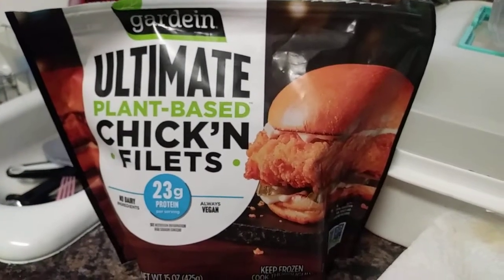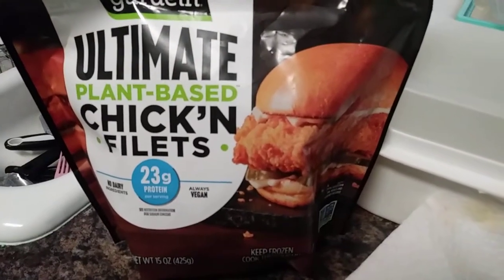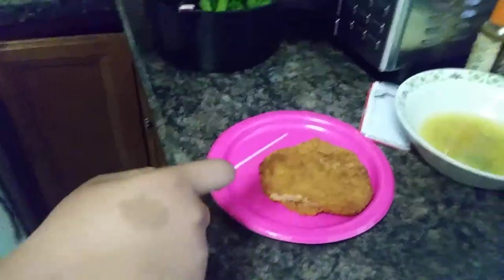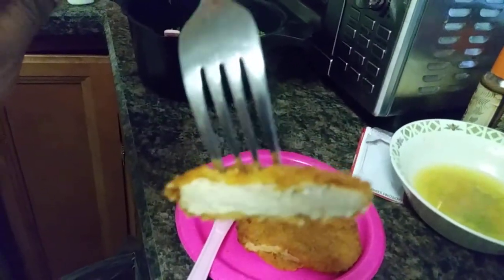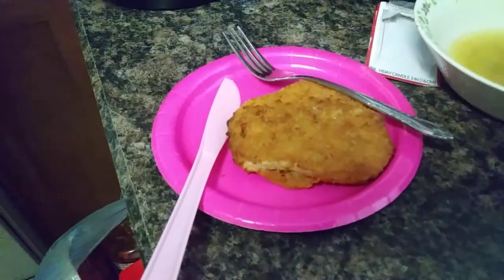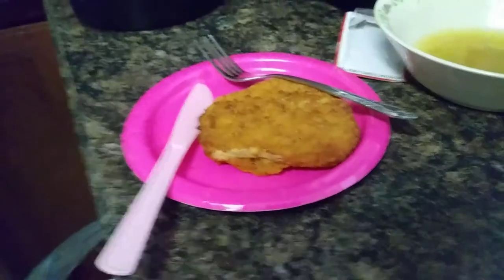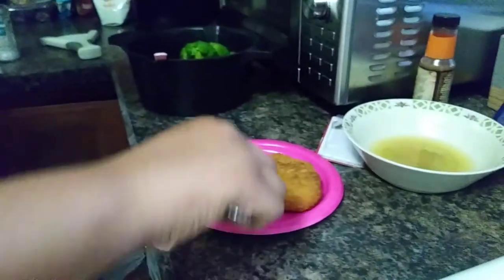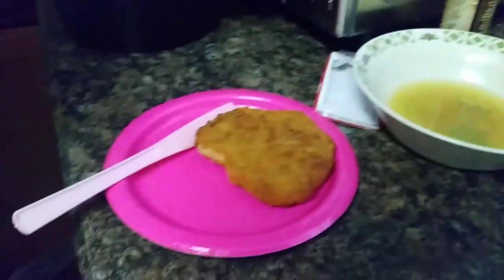Gardein Plant Based Chick'n Fillet Review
This is a quick review of this plant based chick'n patty. Is it really worth it?